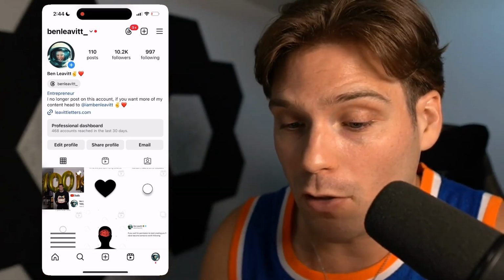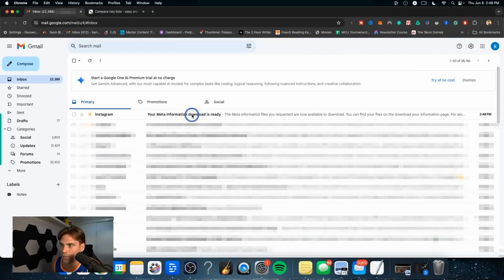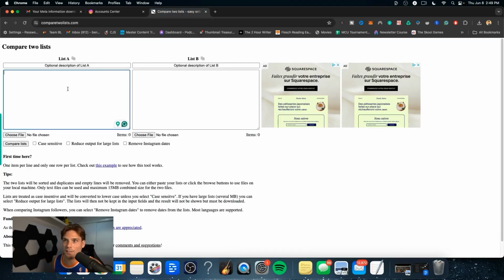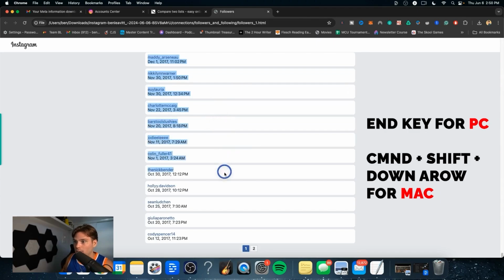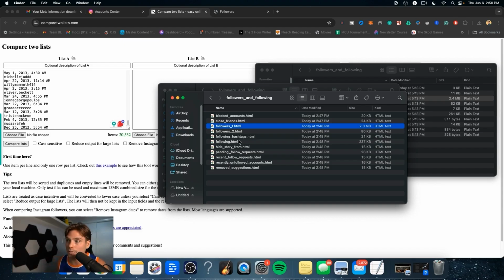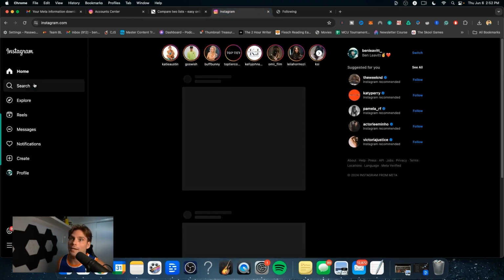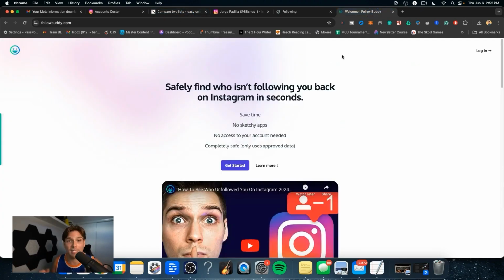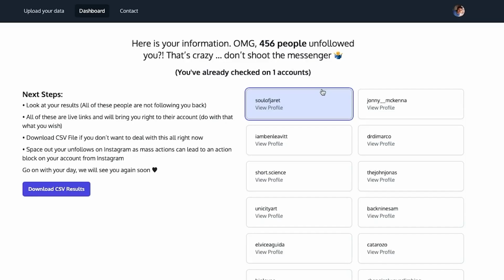Best way to find who unfollowed you on Instagram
Looking for the best way to find who unfollowed you on Instagram? We show you a step-by-step process to find this information safely and for free.

If you would like a faster and more efficient method, check out Follow Buddy!